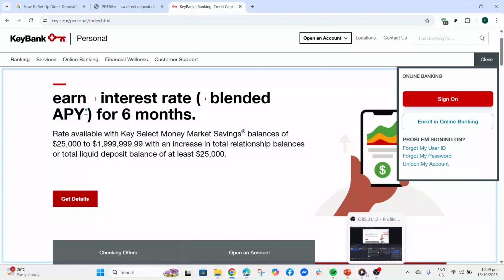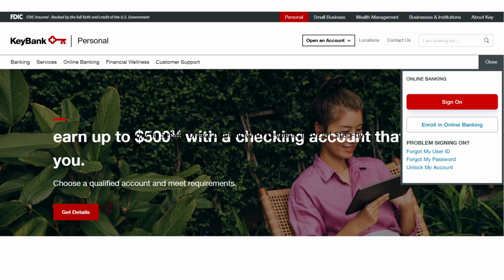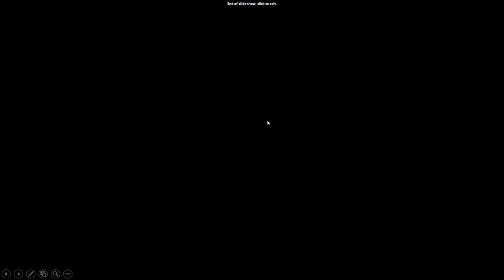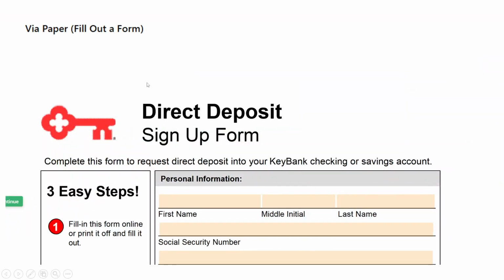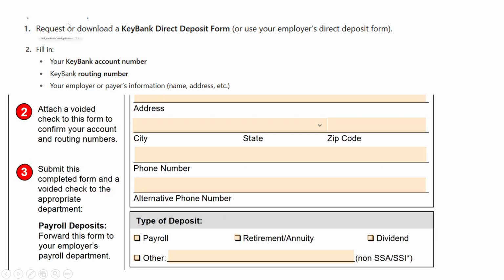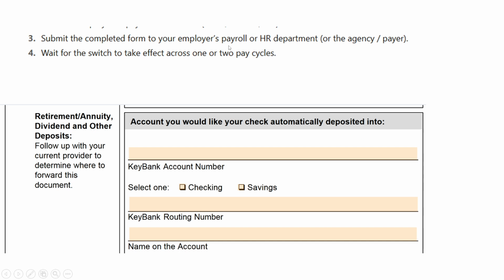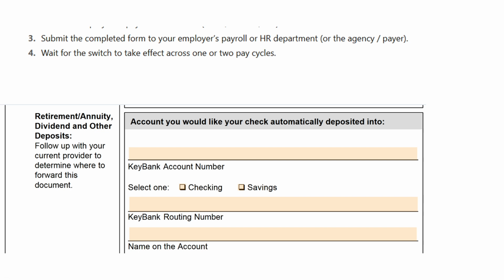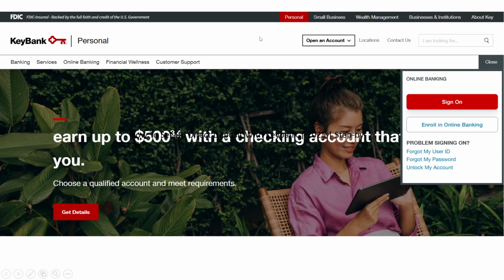How To Set Up Direct Deposit With Keybank 2025 Step by Step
Description:
Want to get your paycheck or benefits deposited directly into your KeyBank account? 💵 This step-by-step tutorial will show you how to set up direct deposit with KeyBank in 2025 quickly and easily. Learn how to fill out your direct deposit form, find your account and routing numbers, and submit everything to your employer or benefits provider hassle-free.

✅ In this video, you’ll learn:

How to find your KeyBank account and routing numbers

Step-by-step instructions to fill out a direct deposit form

How to submit your direct deposit information to your employer or agency

Tips to verify your direct deposit is set up correctly

💡 Perfect for KeyBank customers and employees who want to receive payments faster and more securely.